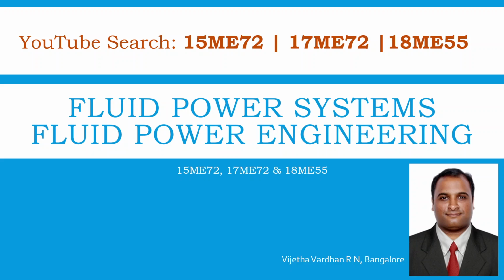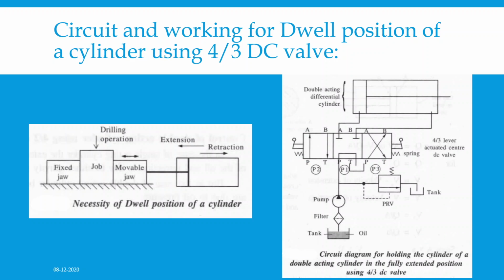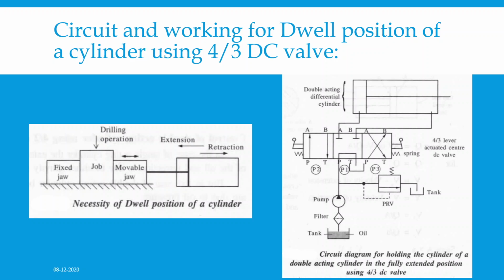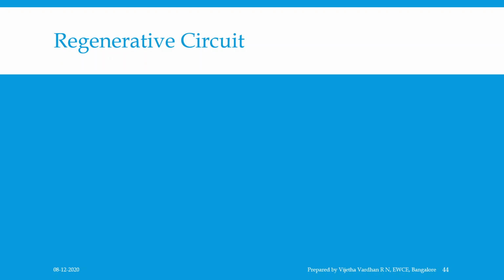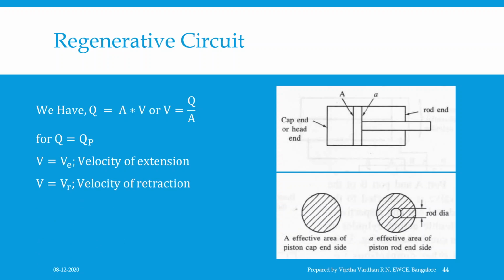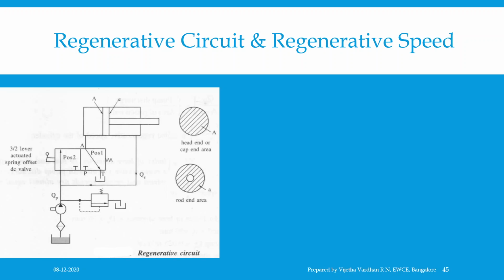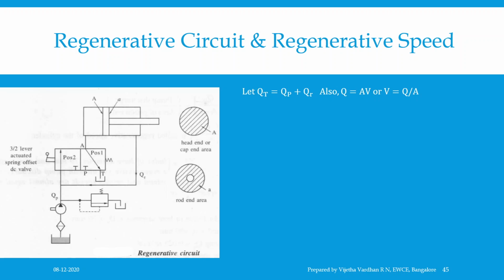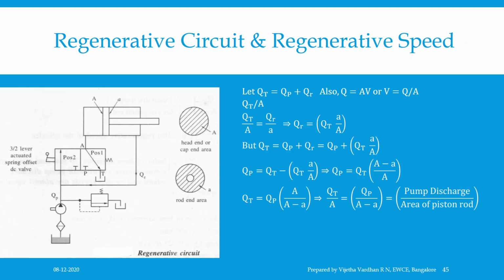Session 30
Session-30. Dwell Position of a cylinder, Circuit and Working of Dwell Position of a Cylinder using 4/3 DC Valve, Regenerative Circuit, Regenerative Speed of the cylinder.